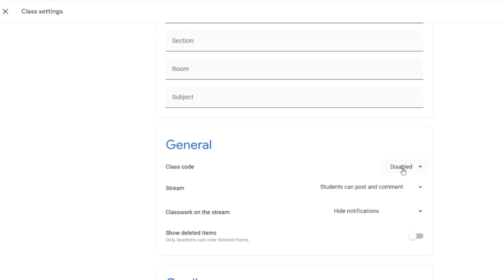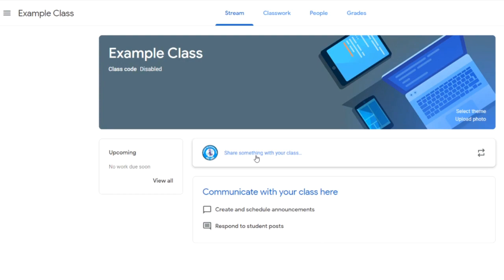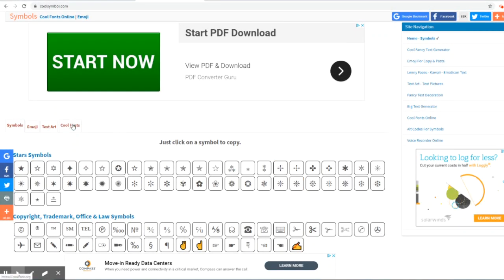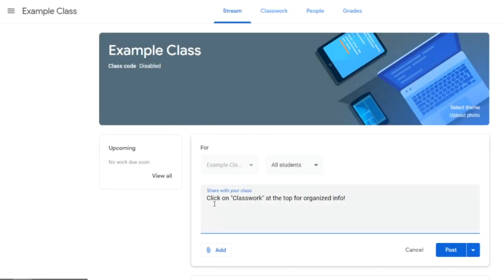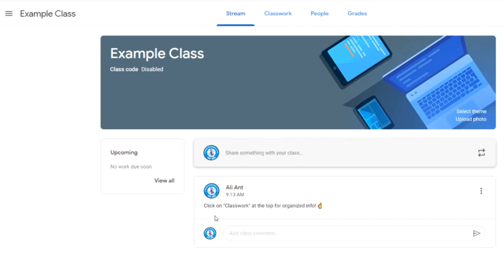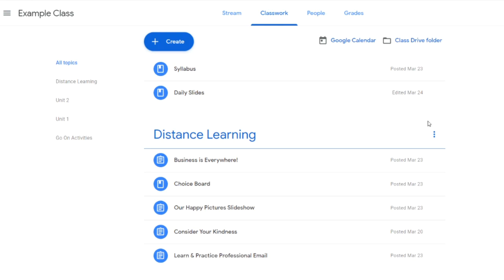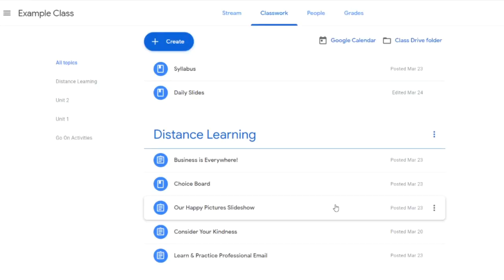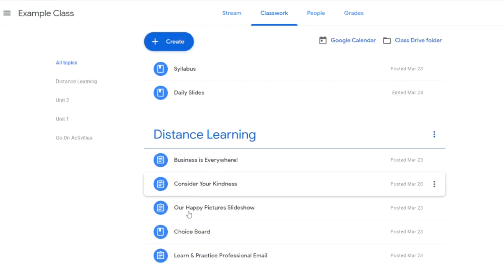Ditch the Stream Use Topics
Are your students (and/or parents helping students with distance learning) confused about where to find assignments in Google Classroom? Use these two little tips to help!